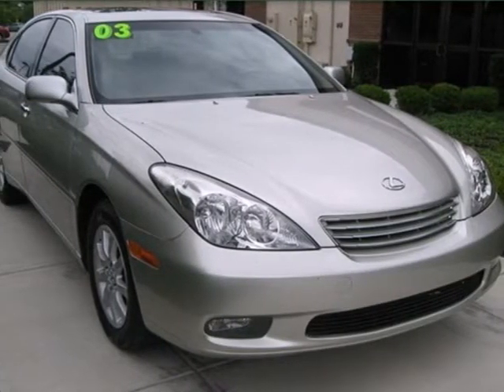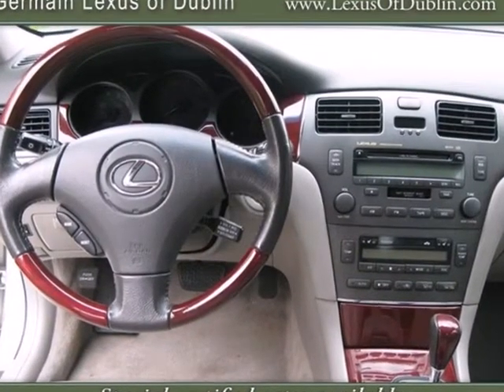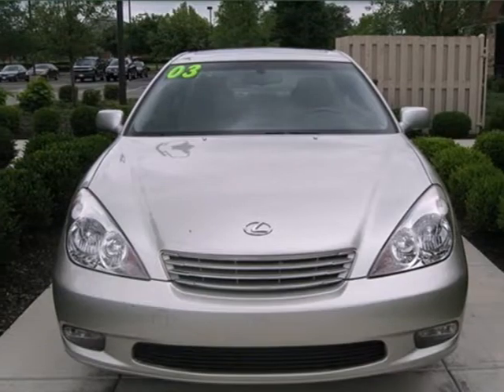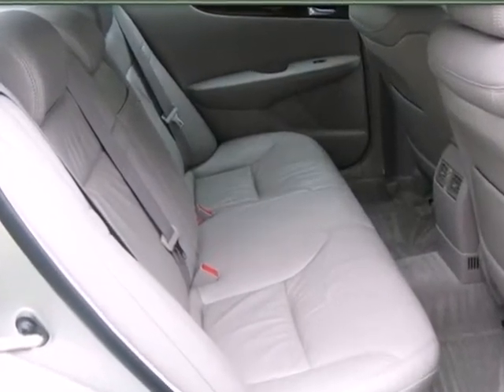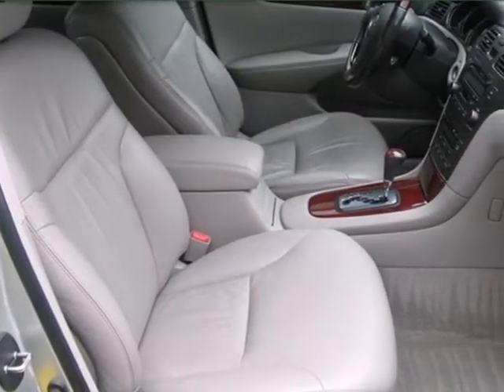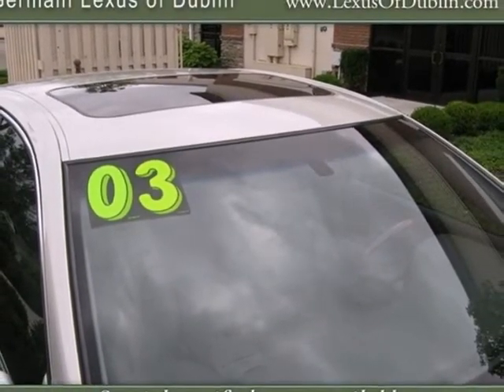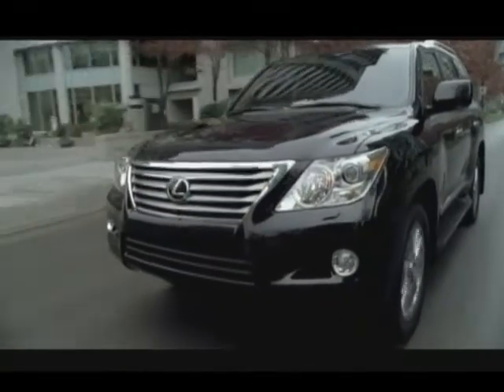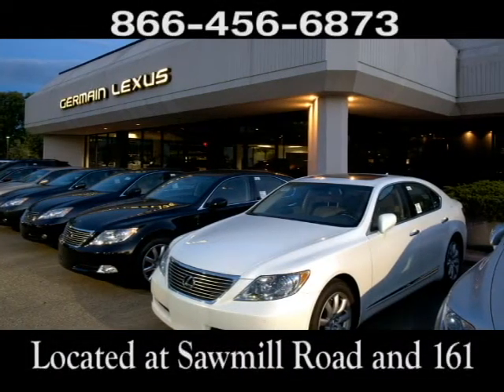2003 Lexus ES 300 37961B in Columbus OH Dublin, OH 43017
SOLD - If you are looking for real value on a great used car, Germain Lexus of Dublin Columbus OH invites you to come in and test drive this 2003 Lexus ES 300, stock# 37961B. We are conveniently located near Columbus OH Dublin, OH and known for our great selection, reliability and quality. Come take a look at this 2003 Lexus ES 300 today.

3885 W Dublin Granville Road
Columbus OH Dublin OH, 43017